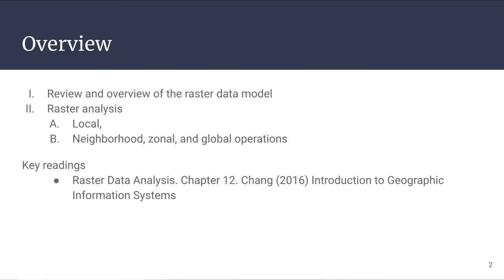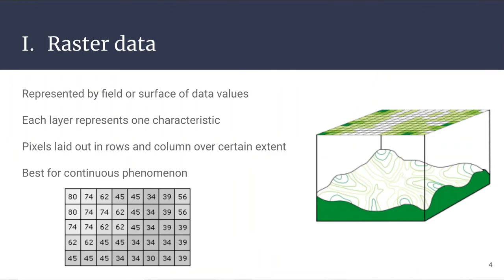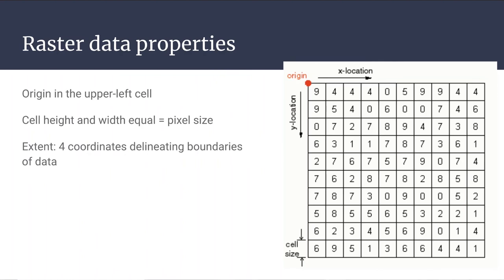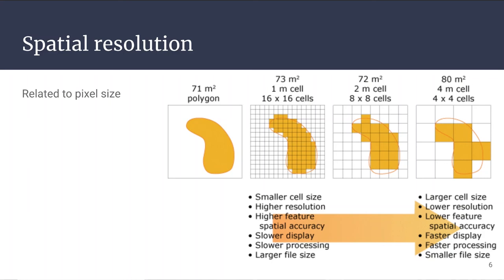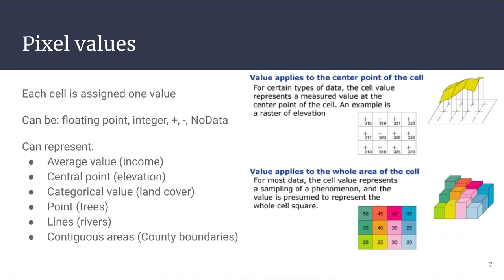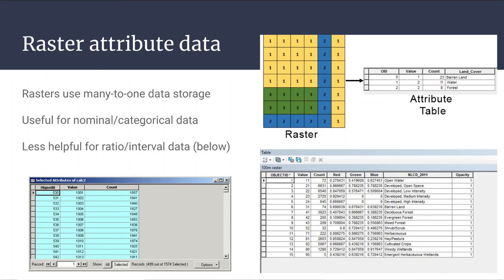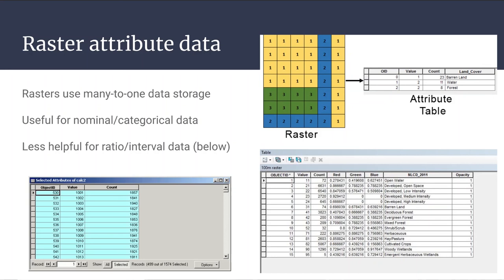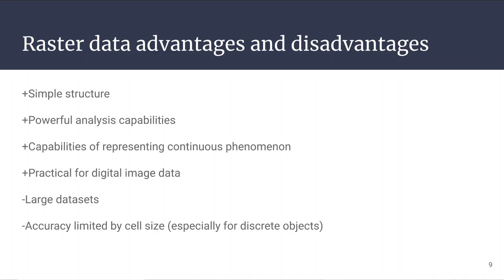Geog136 Lecture 6.1 Raster data overview